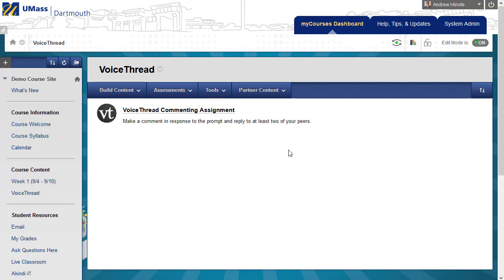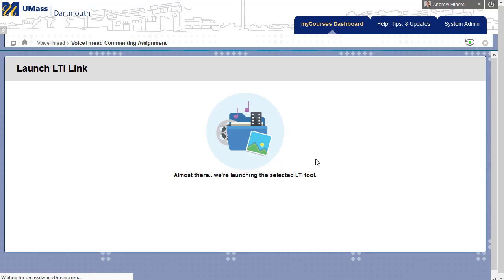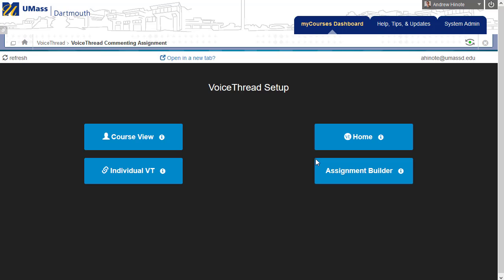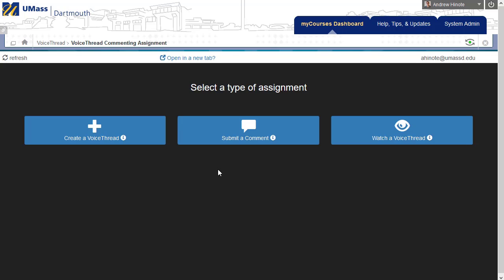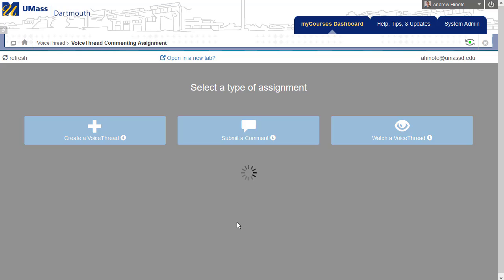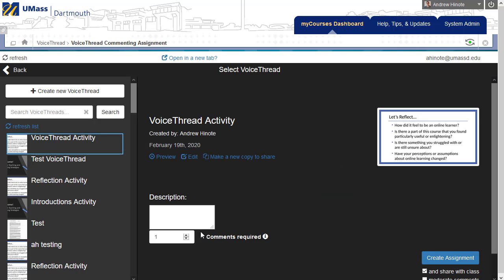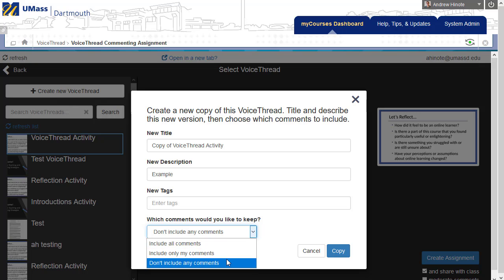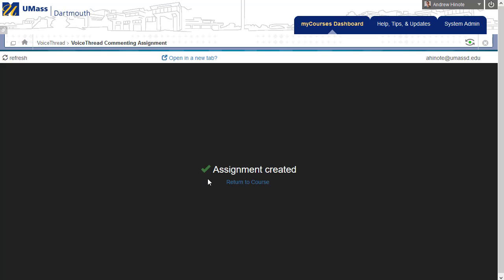Copying VoiceThreads in Blackboard